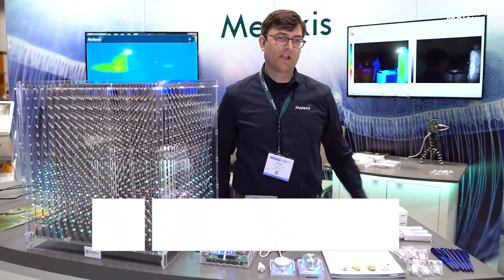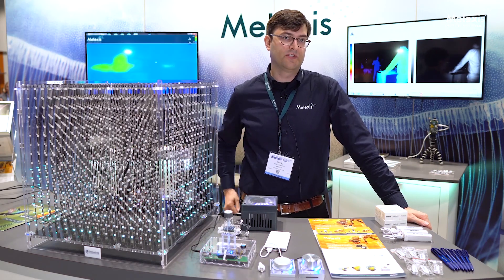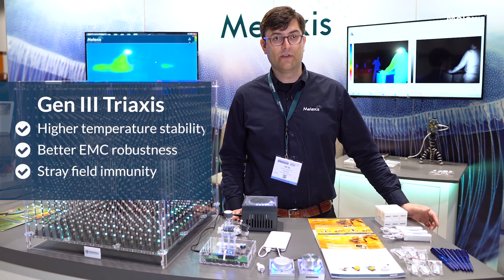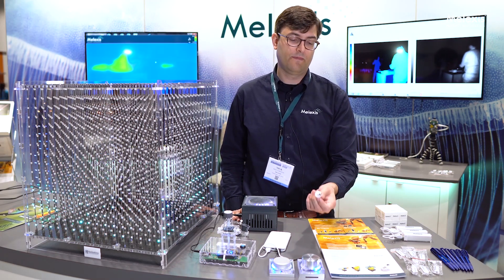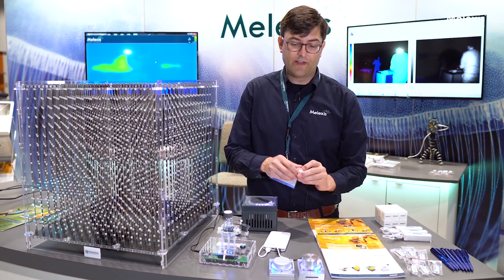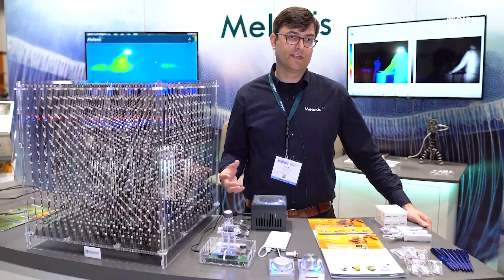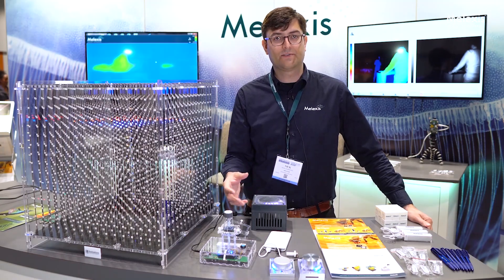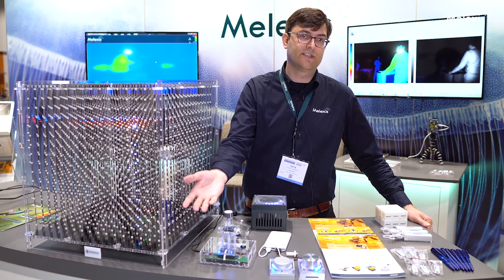Demo Next-Gen Triaxis® Position Sensor IC at Sensors Expo 2018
Nick Czarnecki, Global Marketing Manager for Magnetic Position Sensors, talks about Melexis' next generation Triaxis devices which bring new unique features towards the market of position sensors, like higher temperature stability, better EMC robustness, and stray field immunity.